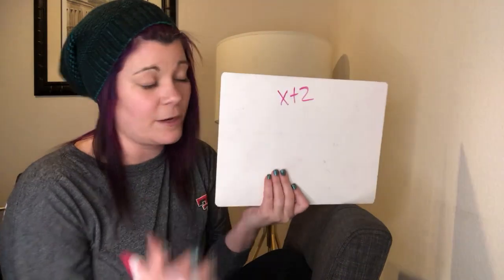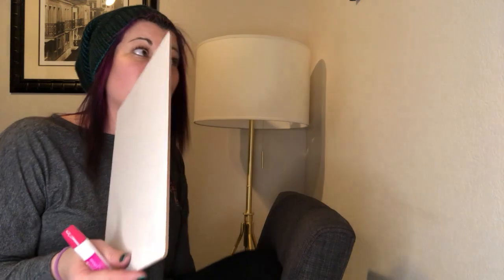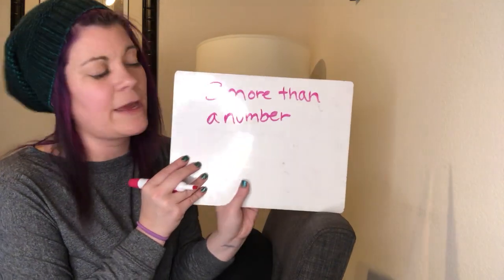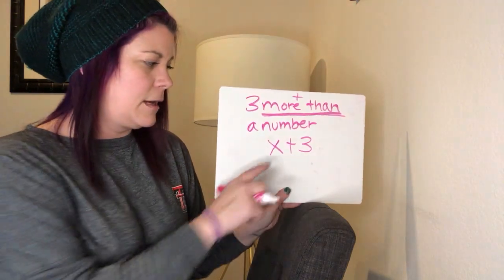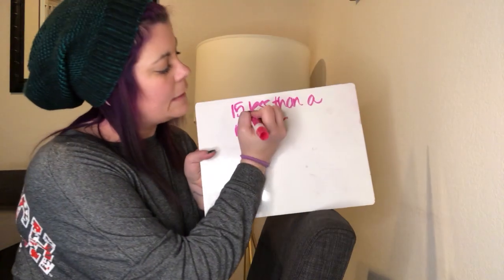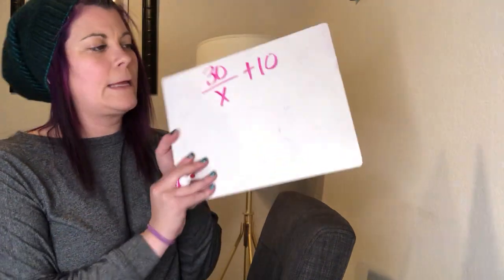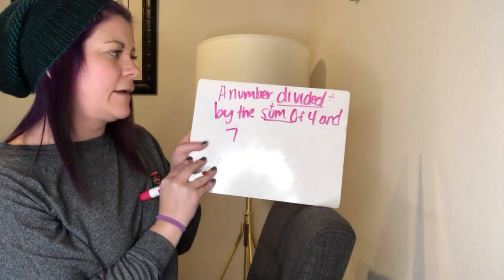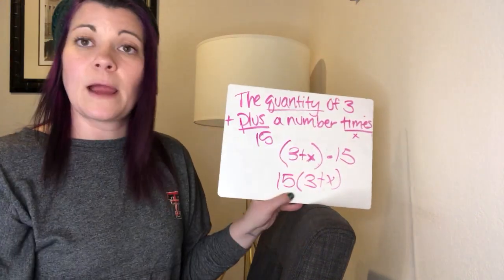Writing Algebraic Expressions